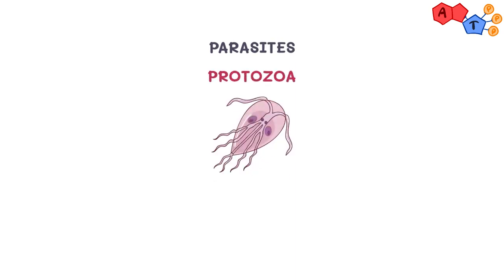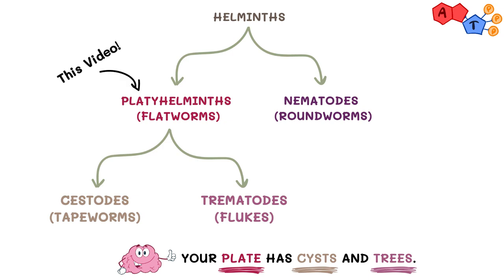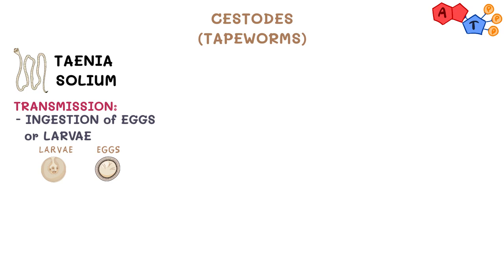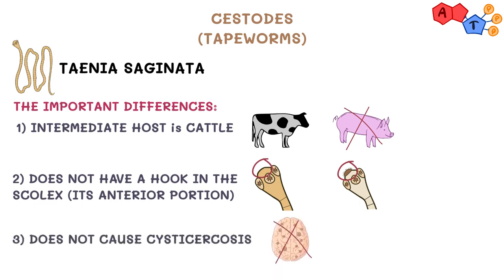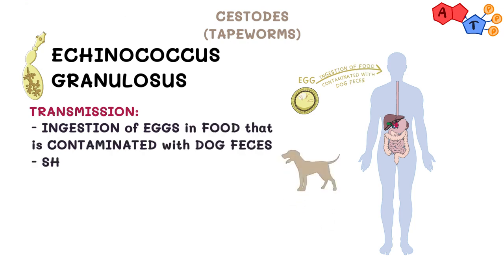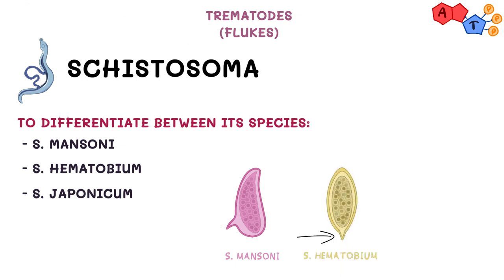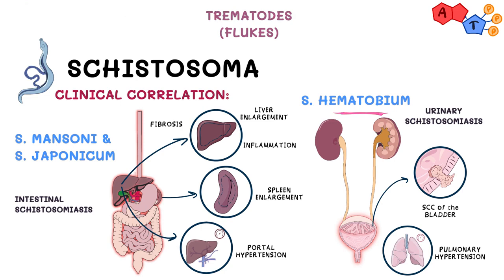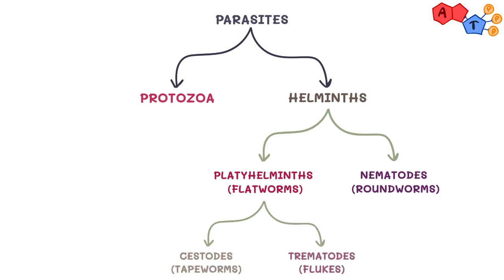Helminths Cestodes and Trematodes transmission, clinical importance, and treatment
Since "the early bird gets the worm", with ATP we will always make sure you're an early bird. So, we brought you the worms ;)
In today's video there are enough worms for everyone! We will talk about platyhelminths. We will focus on important cestodes and trematodes that are commonly tested in exams. We hope you get the most out of it!

Contents:
0:20 - Parasites classification
0:33 - Helminths classification
1:17 - Platyhelminths classification
1:48 - Taenia solium
2:44 - Taenia saginata
3:18 - Diphyllobothrium latum
3:50 - Echinococcus granulosus
4:37 - Schistosoma
6:01 - Clonorchis sinensis
6:58 - Let us know!